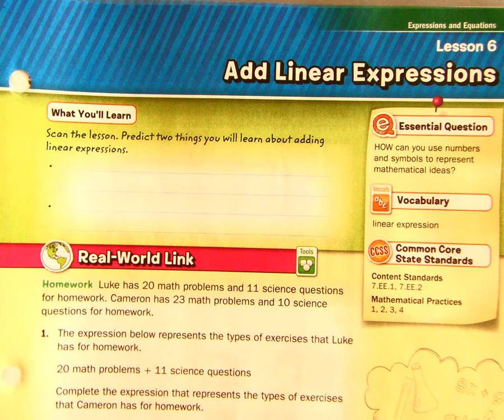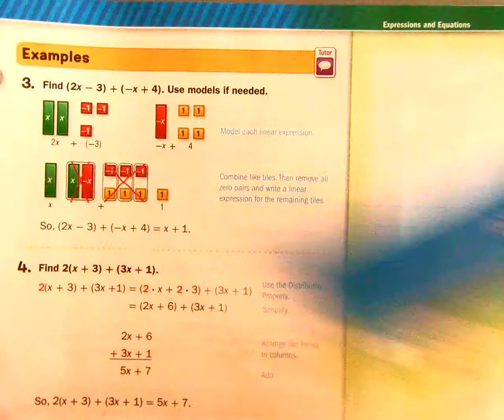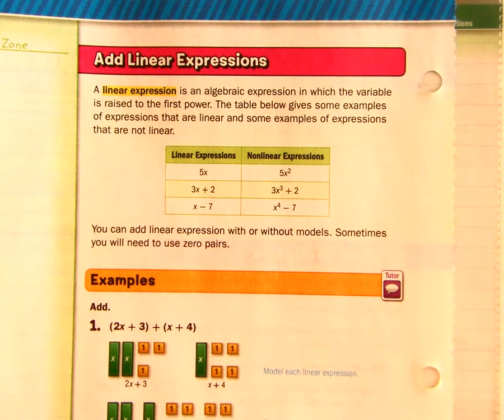Lesson 5 6